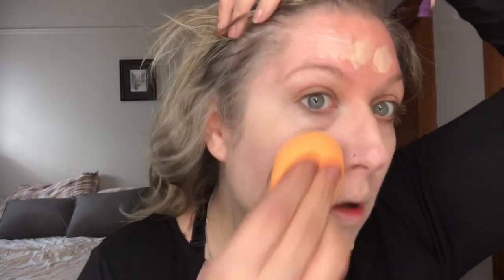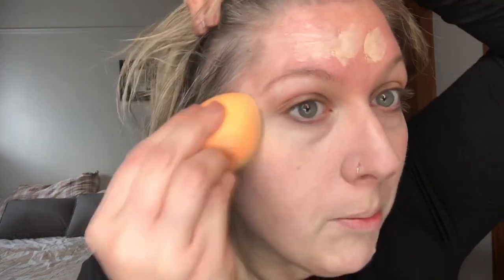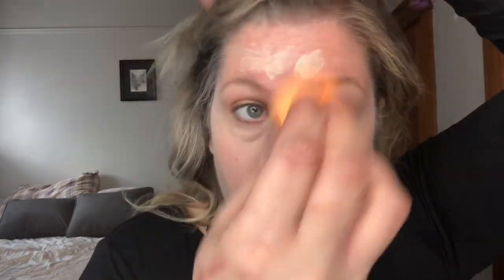L'Oreal 24H Fresh Wear Foundation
Hi Friends! Today we try the new L'Oreal Fresh Wear Foundation!
Retails for $14.99
Is this a new BLOB hot item ?